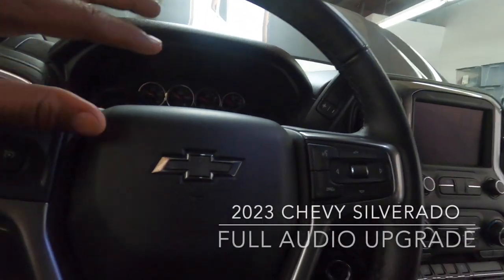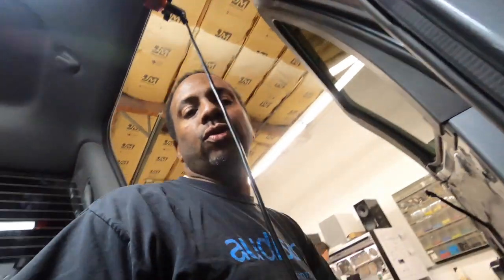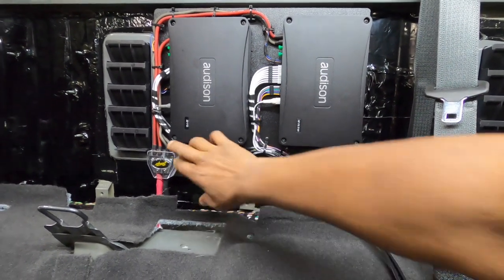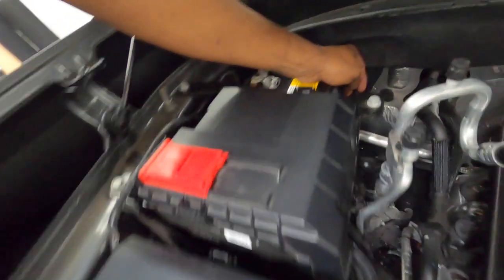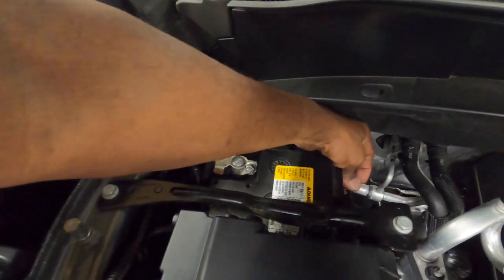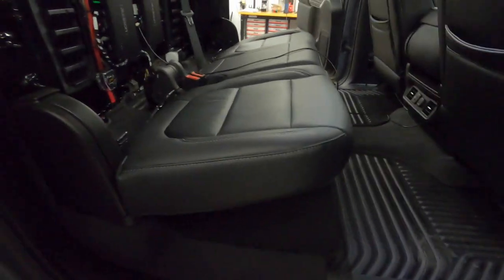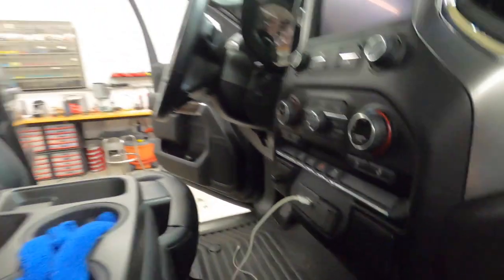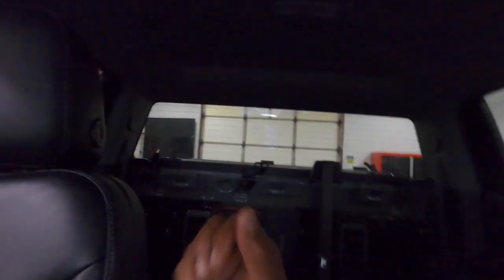2023 Chevy Silverado Full Audio upgrade..DSP amp, Kappa Speakers & JL audio TW3 subs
This audio system uses 2 of Audison Forza amps. One which has a built in DSP. The other is a Mono block & are paired to work in harmony.

The speakers are Infinity Kappa 6.5 components for the front and there's 6.5 coaxial. They are pretty good when it's all said and done.

The subs are JL TW3 series and they one of the more popular models on the market.You can't go wrong with JL audio